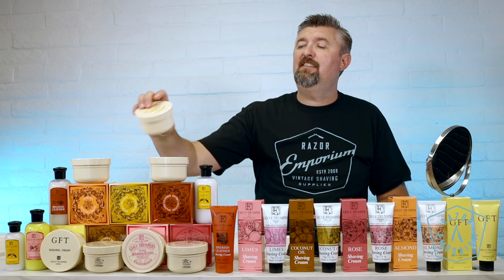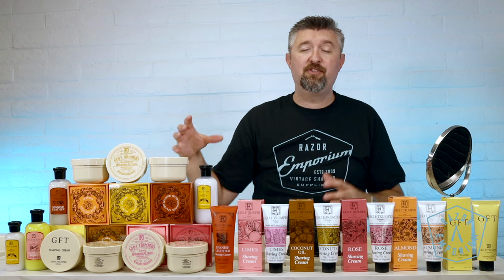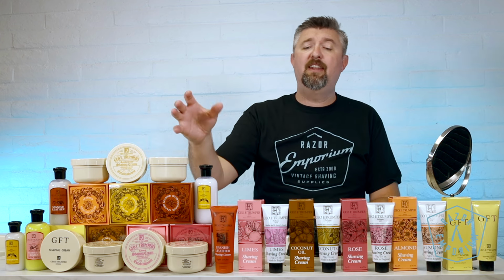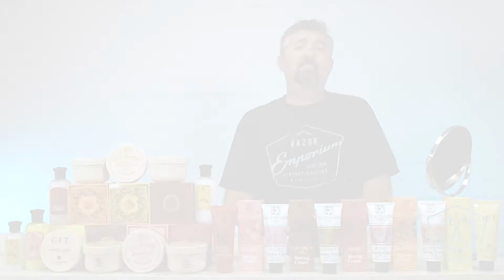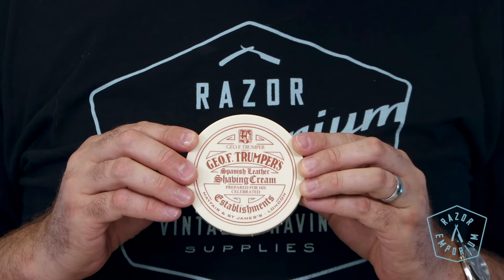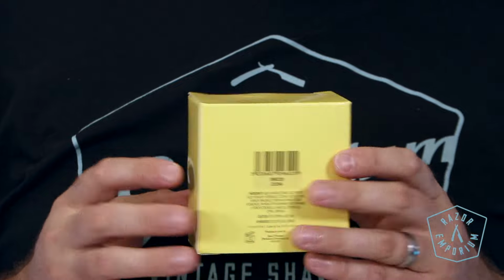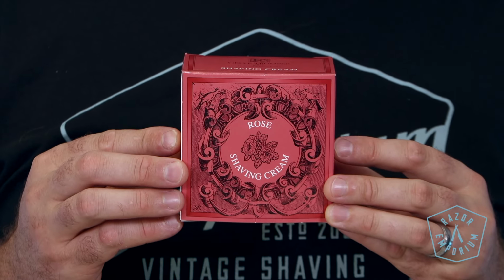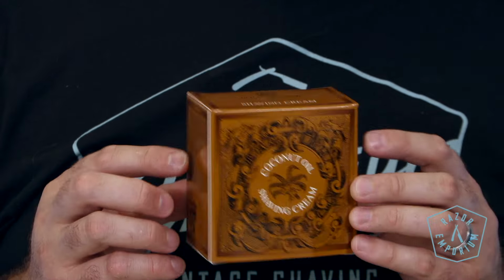Geo. F. Trumper: Luxury Men's Shaving Products Spotlight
Experience the art of traditional wet shaving with Geo. F. Trumper, the heritage brand that has been crafting luxury men's grooming products since 1875.

In this video, we spotlight their finest offerings—from rich, lathering shaving creams and soaps to precision-crafted razors and aftershaves. Learn why Geo. F. Trumper is the gold standard in men's grooming and see how these premium products can elevate your daily routine.